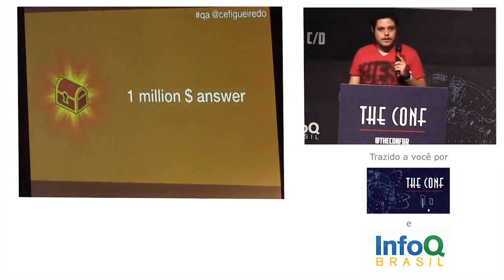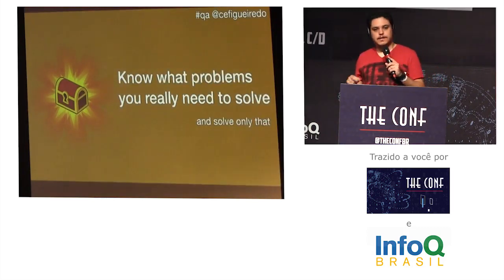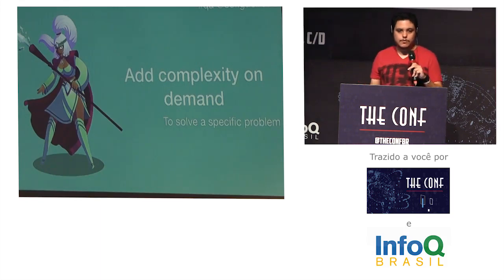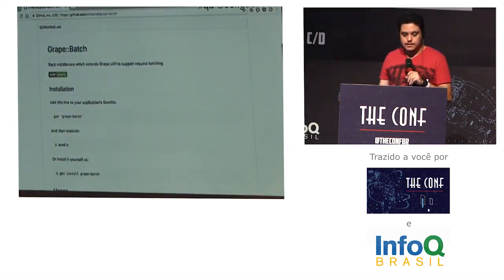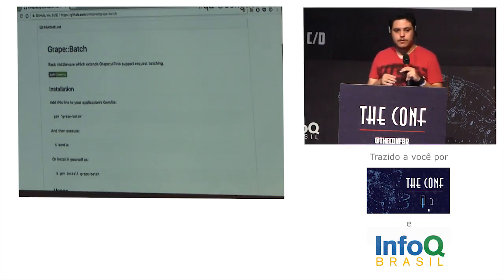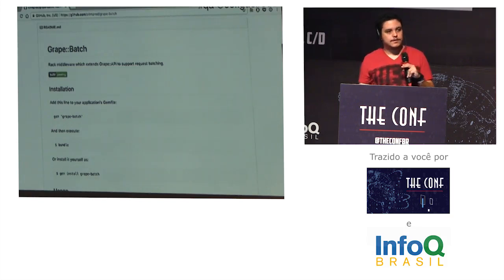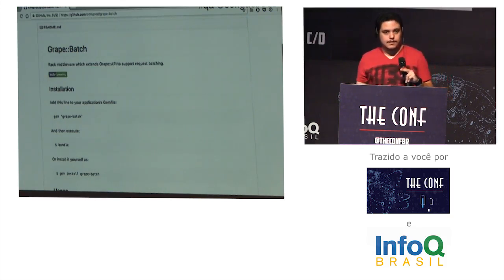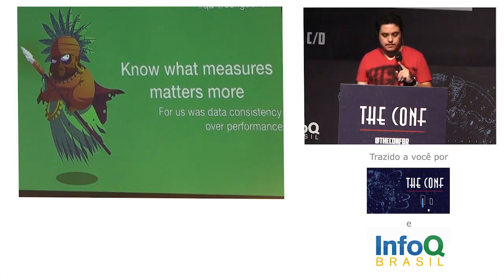How a Ruby on Rails backend can be viable for a mobile real time strategy game? - Carlos Figueiredo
Battleplans is a real time strategy game for Android and iOS, but backed by an Ruby on Rails server.

In this talk I will share my experience maintaining the backend of the game and some tricks that let a 3 servers only Ruby on Rails app become viable for a real-time strategy game that runs only on mobile devices.

About Carlos Figueiredo:

Agnostic developer, I have years of experience working with a diversified amount of technologies like Ruby, JavaScript, Java, PHP, PL/SQL, Infrastructure...

Passing by companies like DTM and Codeminer42, I had the opportunity to work and learn with some of the most talented people from Brazil.

Now working on a French-Canadian company, I see that we have much to teach and I try my most to share the experience I acquired.